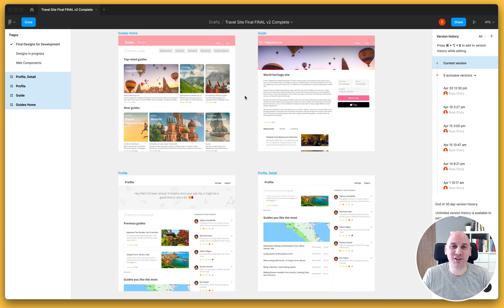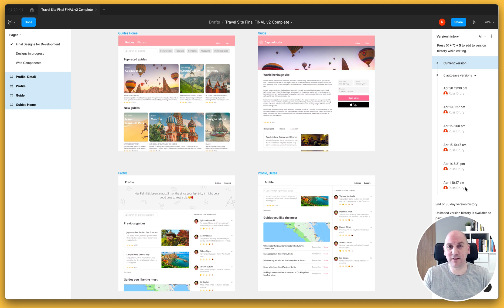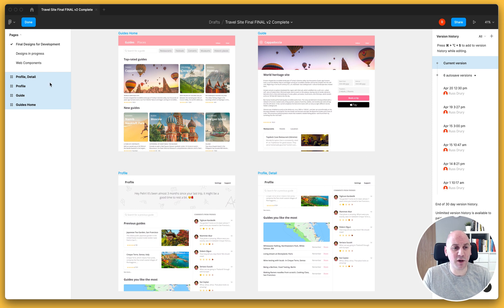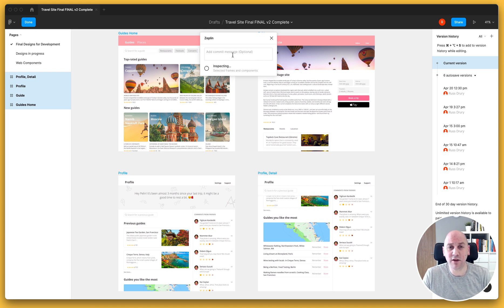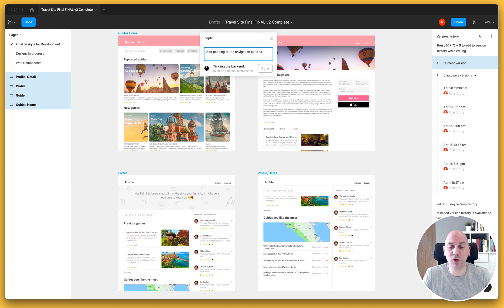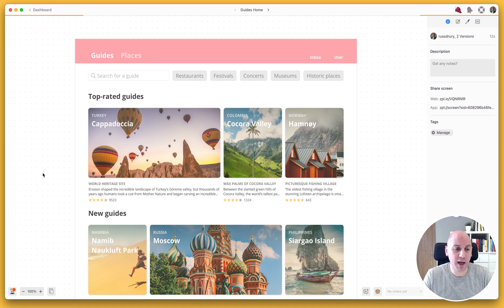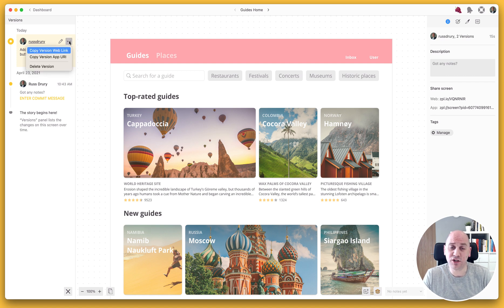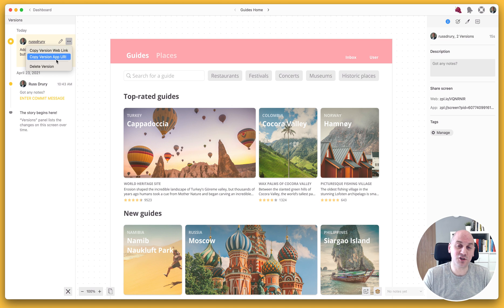Figma + Zeplin Better Together: Version History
Take control of when versions are published, including commit messages to track changes so everyone knows what has changed — all staying within the context of the design. No more guessing around what edits were made.